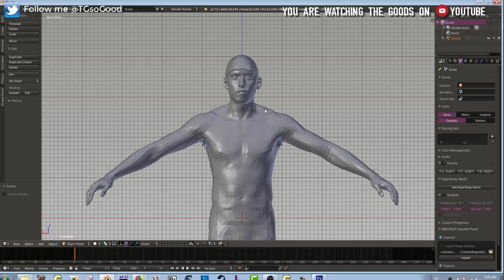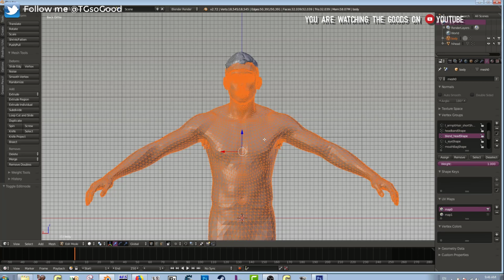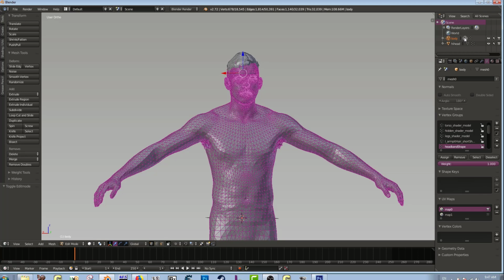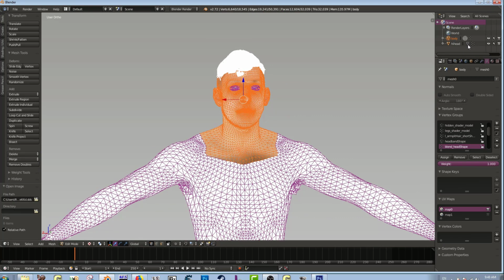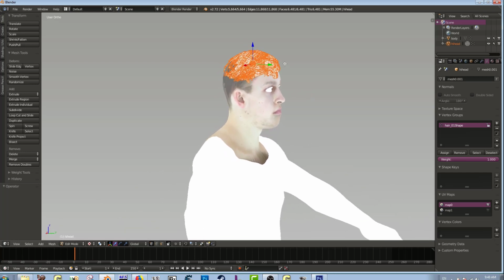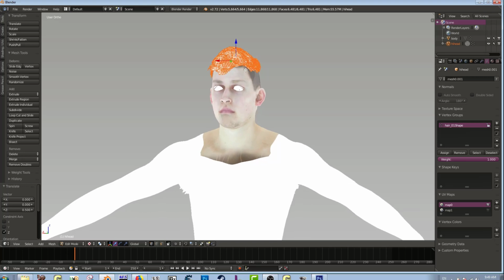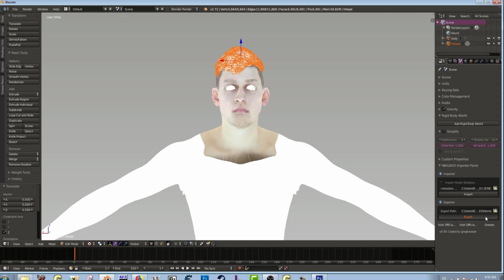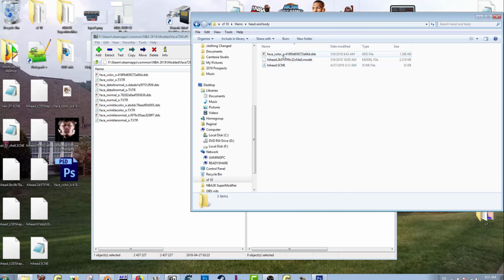Blender 3D Tips: Editing Hair NBA 2K18 PC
This video will help you with editing and saving your 3D hair for cyber faces.

Steam: TGsoGood
NLSC: TGsoGood
OperationSports: TGsoGood
This may help you when creating hair for your cyber face mods.